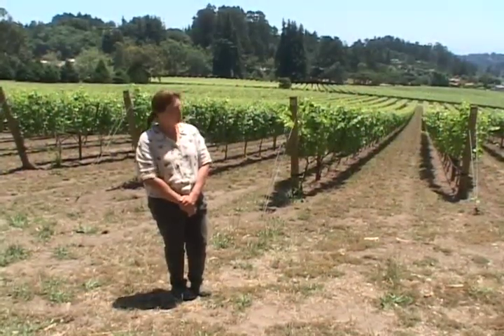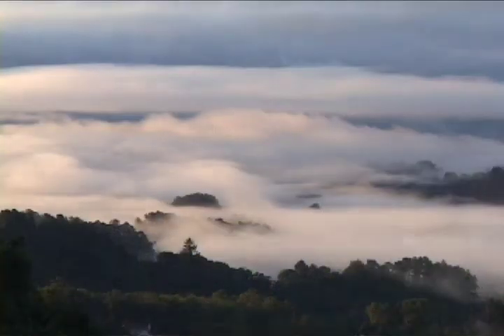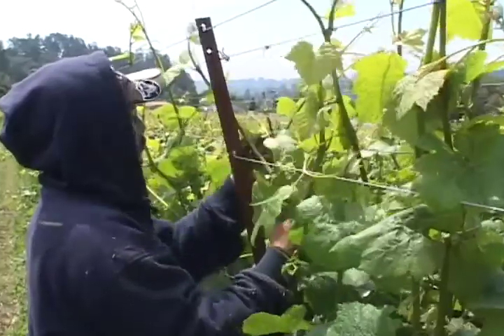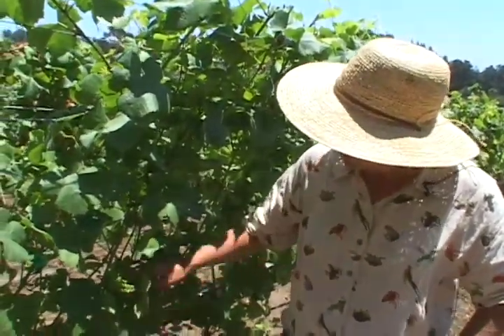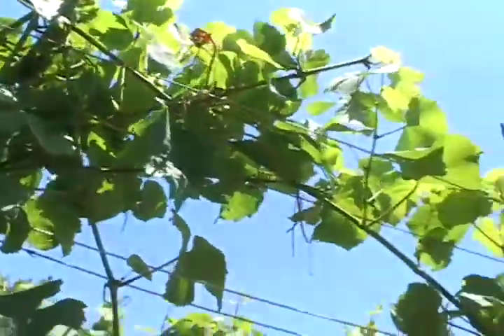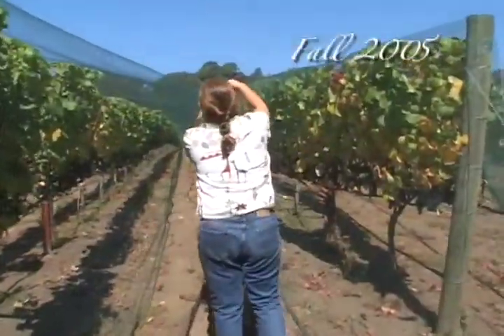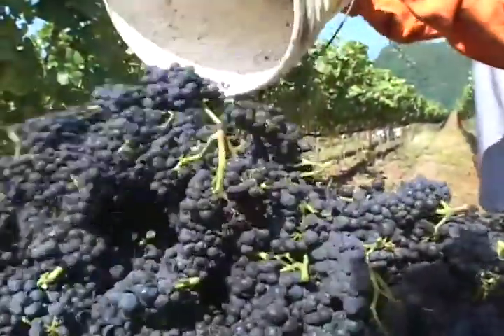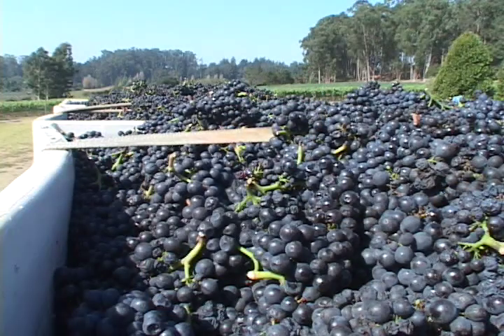Lester Family Vineyards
Prudy Foxx, Foxx Viticulture, tours and discusses the development and management of Lester Family Vineyards, also known as Deer Park Vineyards in Corralitos California.  Video produced for Lester Family Vineyards by Video 4.